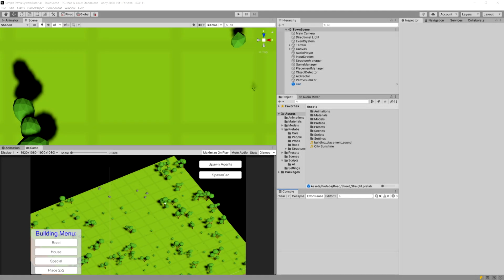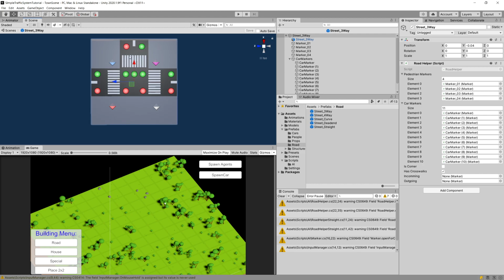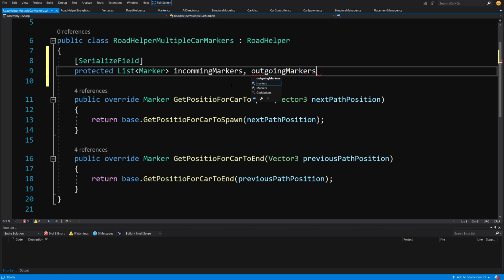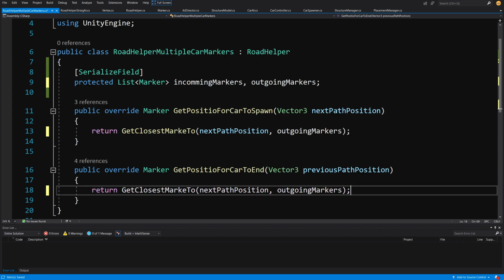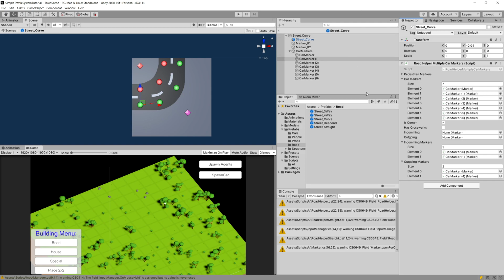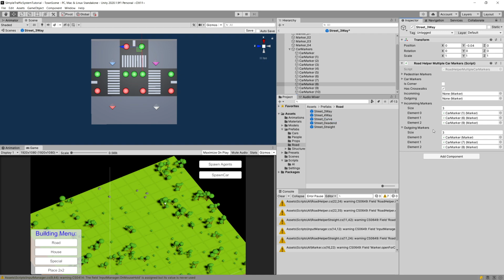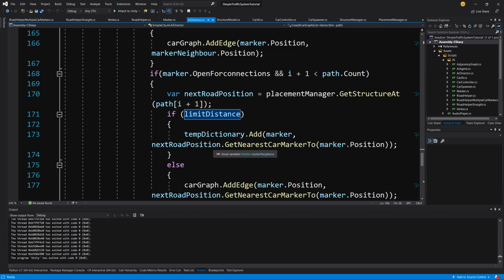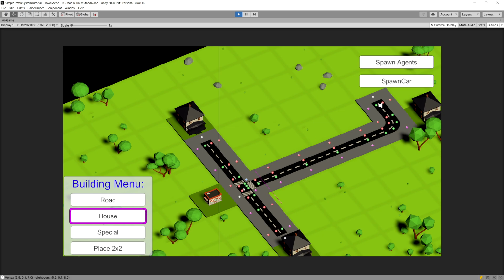Finding Car Movement Path 3 - P15 Simple Traffic System in Unity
Would you like to learn how to create a simple traffic system in Unity 2020? In this tutorial series we will work on creating cars that will travel a road network that you place on the map in a city builder type of game. Cars are spawned near a house placed on the map and travel to reach another structure like a shop to simulate town citizens. This tutorial builds on top of my previous Simple City Builder series and Pedestrian AI series. I hope you will enjoy it!